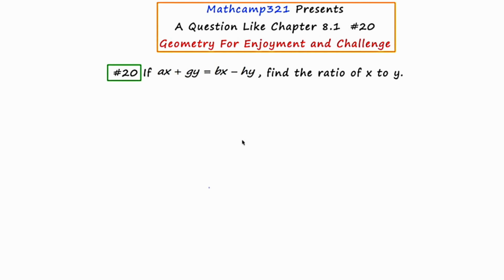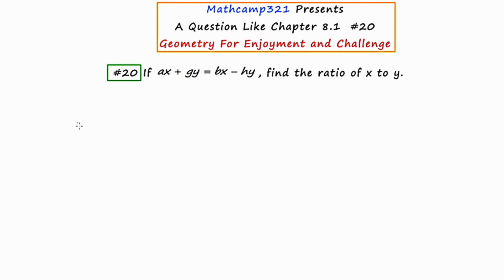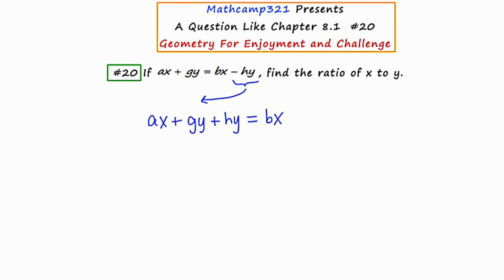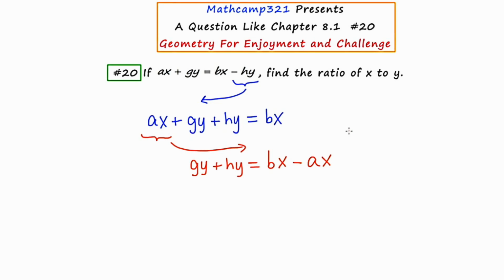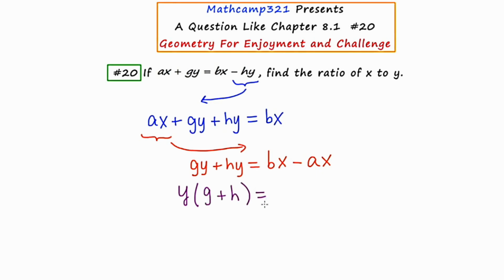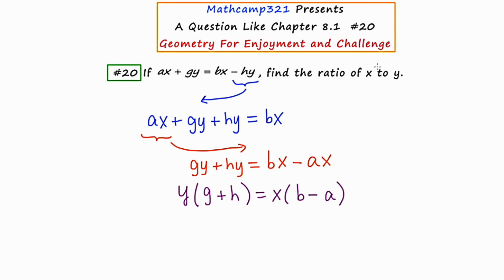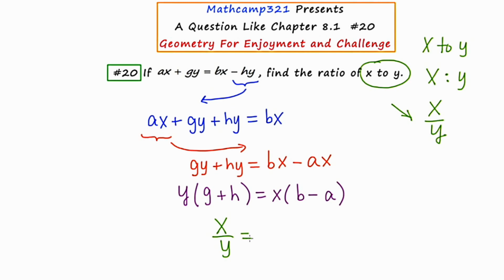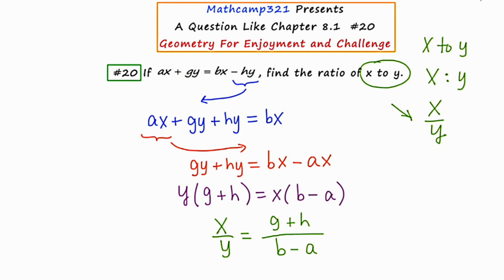MathCamp321: Geometry - An Algebraic Ratio Problem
In this video, I demonstrate how to solve a complicated algebraic ratio question. The main question posed here mirrors question 20 from section 8.1 from the text, Geometry for Enjoyment and Challenge.